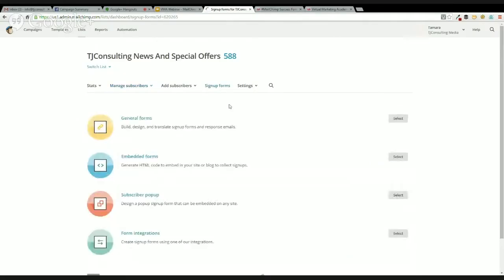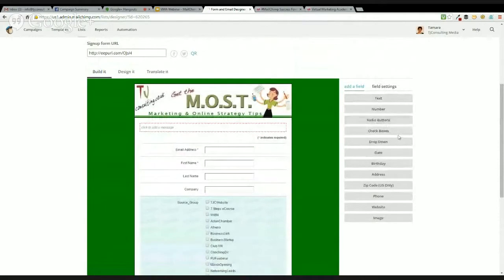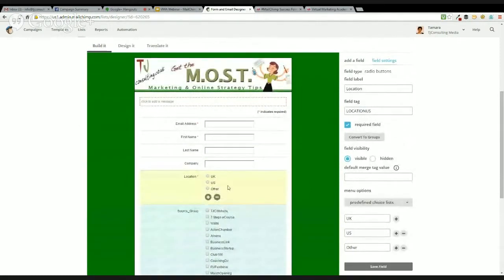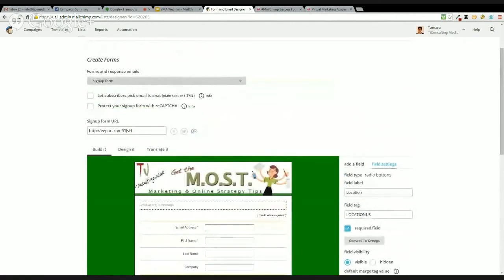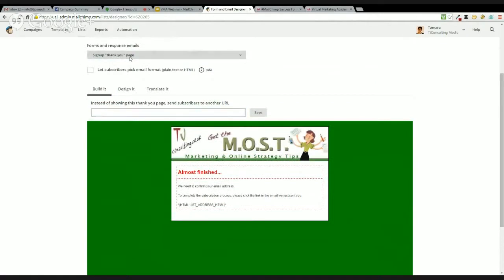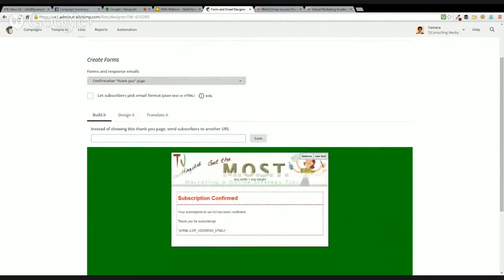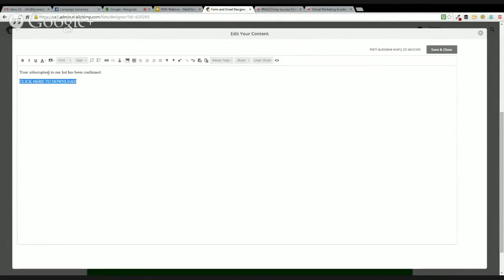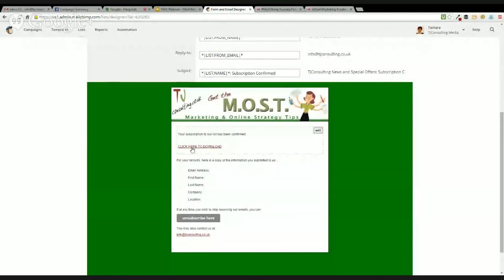How to Setup, Customise and Integrate Different Types of MailChimp Forms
MailChimp is a very popular email marketing software, while email marketing is one of the most effective marketing techniques you can use to grow your online business.

MailChimp offers signup forms that you can customise and use on your website, social media campaigns, QR codes, Facebook page. If you are using MailChimp as your email marketing service provider, you will learn in this video how to use different types of signup forms, how to customise forms to match your branding and how to send an autoresponder when someone joins your list - even if you have a free MailChimp account!

This recording is part of a 60min+ live webinar that's now available to purchase as part of the Virtual Marketing Academy Access Pass.